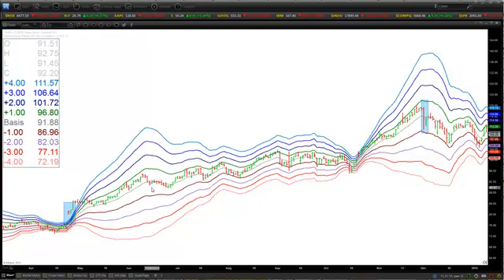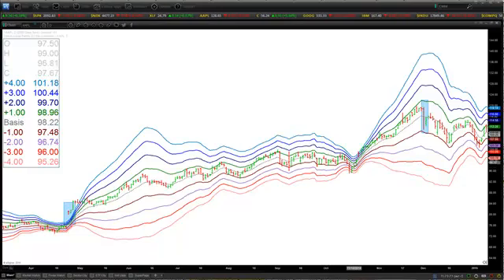Time Average Bands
Time Average bands Help File